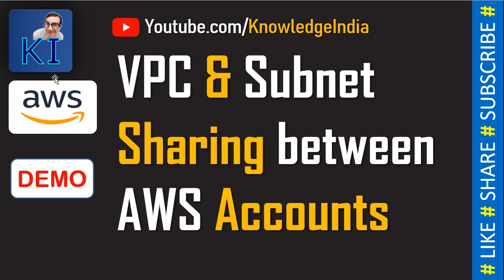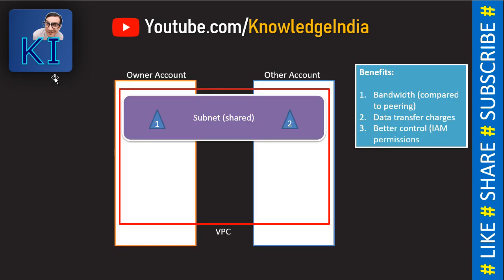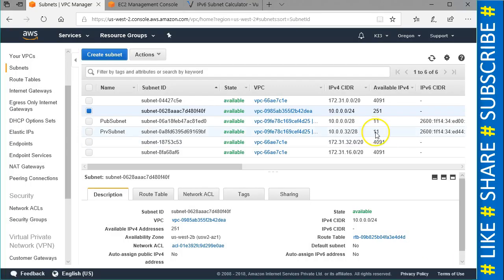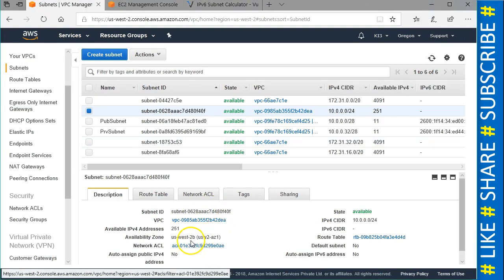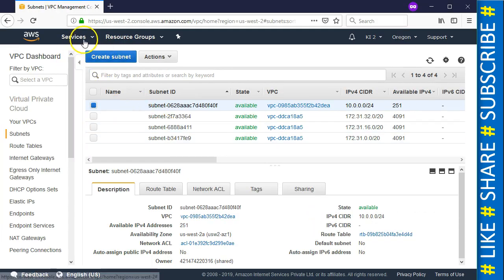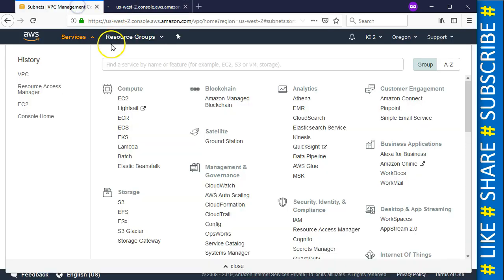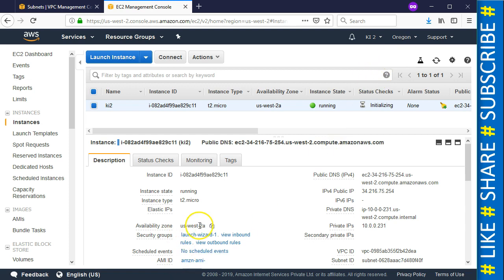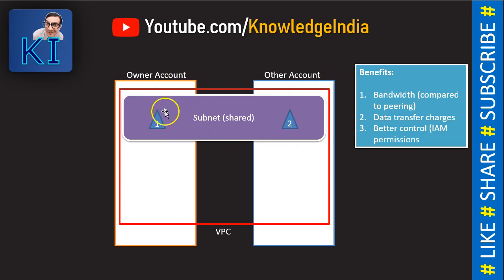AWS VPC Sharing | Subnet Sharing DEMO | Resource Access Manager | AWS Architecture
- AWS VPC & Subnet sharing DEMO
- Launching EC2 instances from different AWS accounts in one subnet
- Using Resource Access Manager to share subnets
- Availability Zone Name and ID Concepts